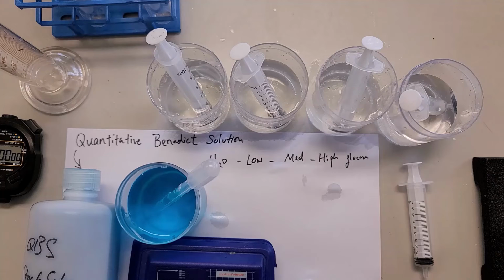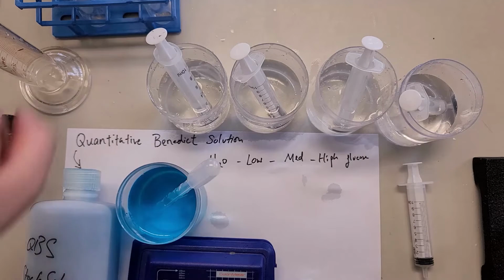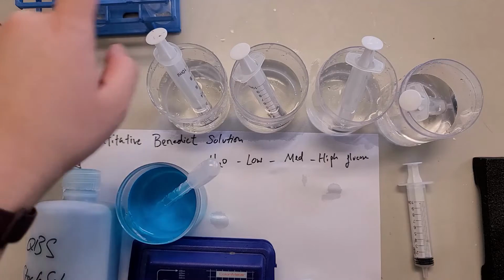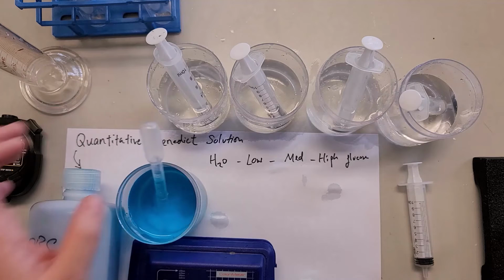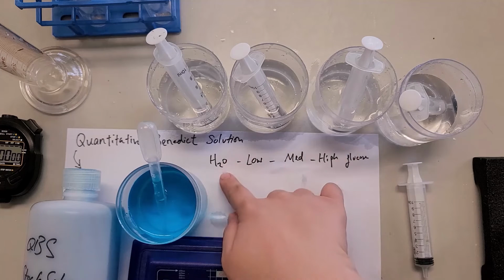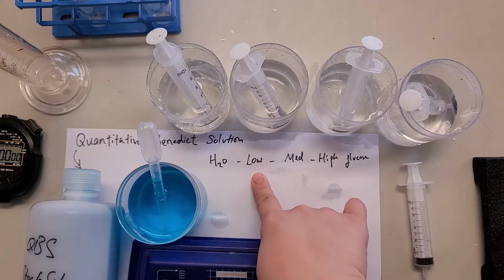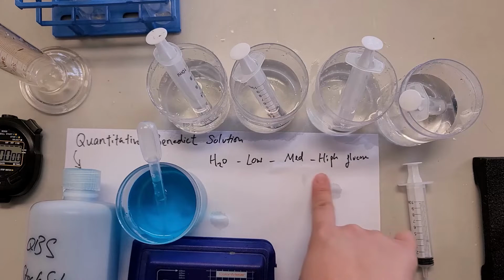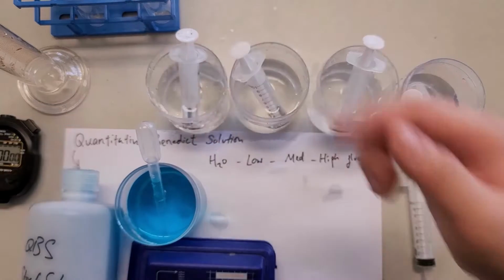How to use Quantitative Benedict Solution (QBS)